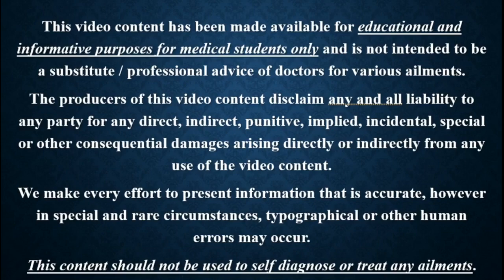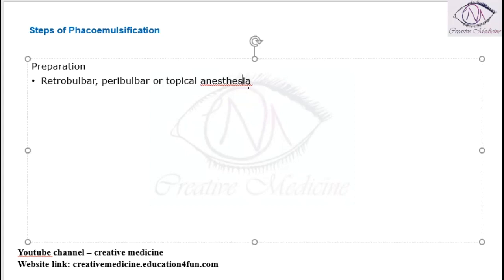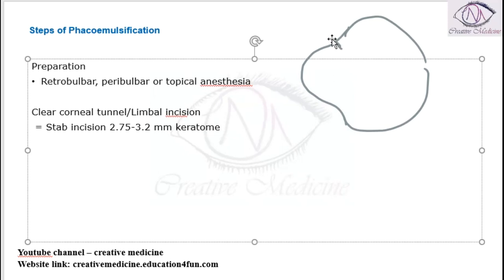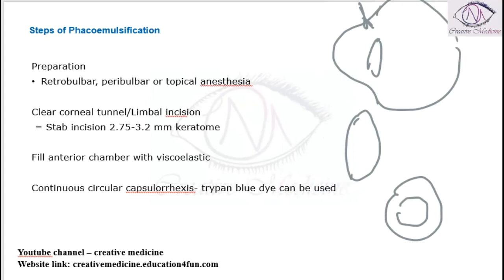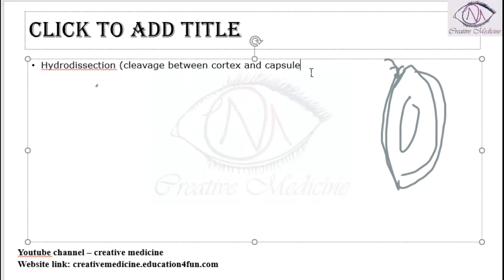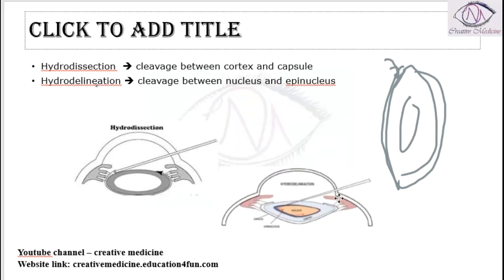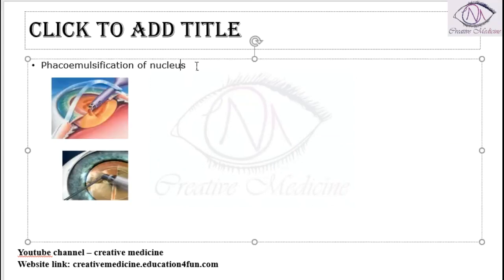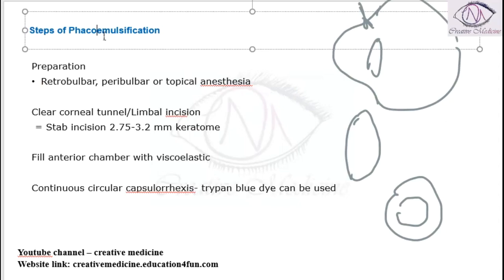Lec 3 Steps of Phacoemulsification mp4 || OPHTHALMOLOGY